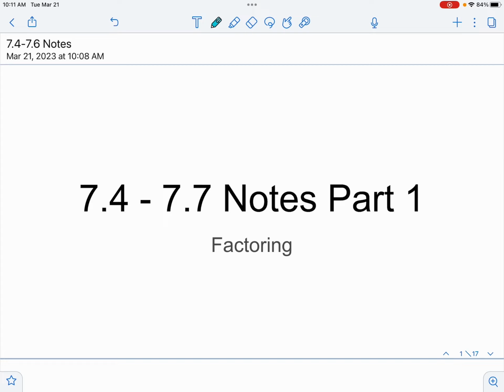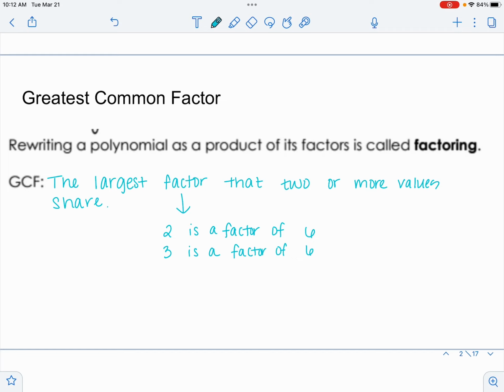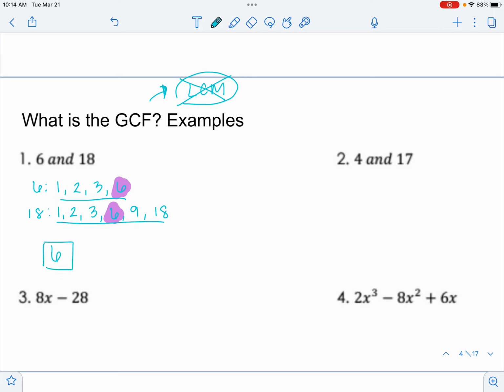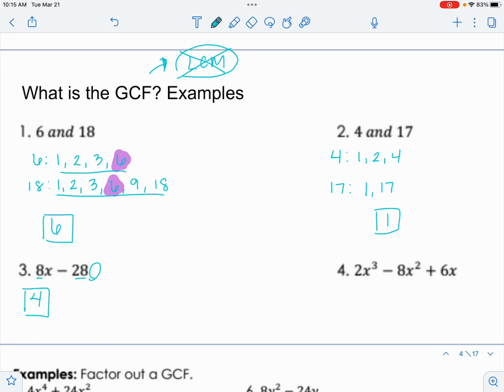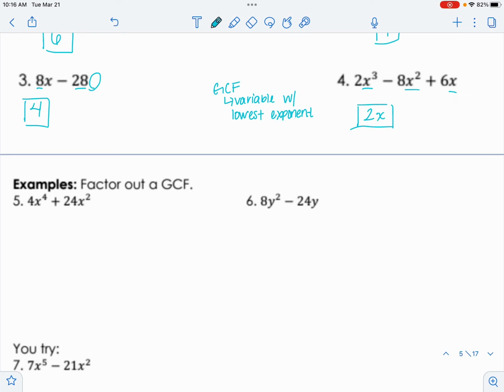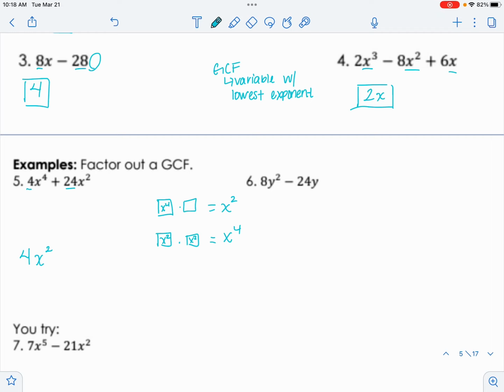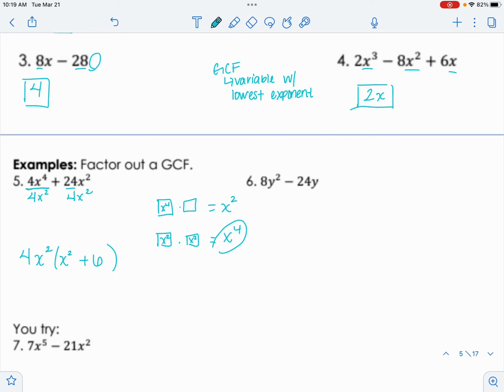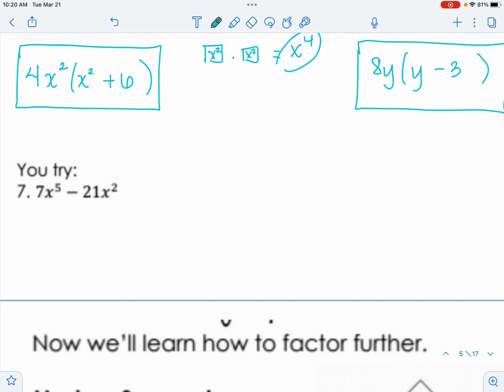Factoring Out a GCF